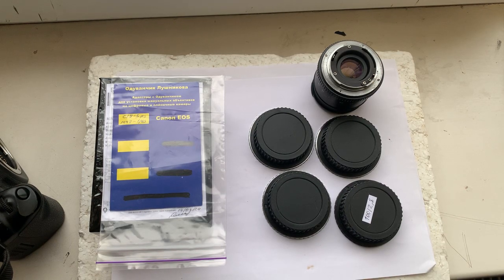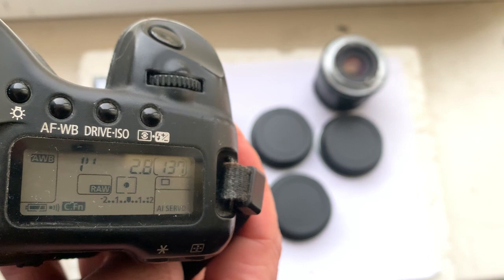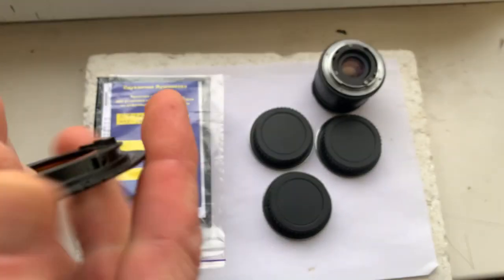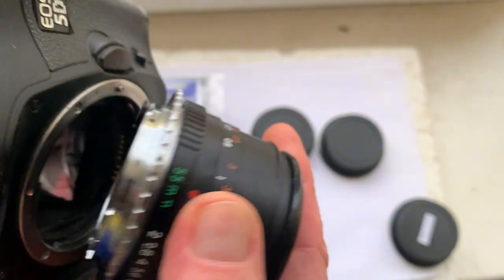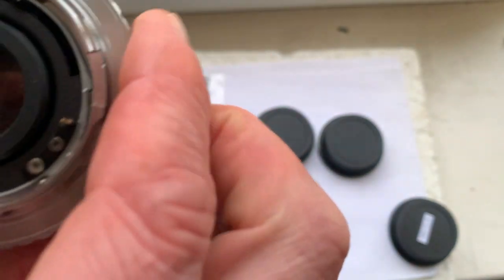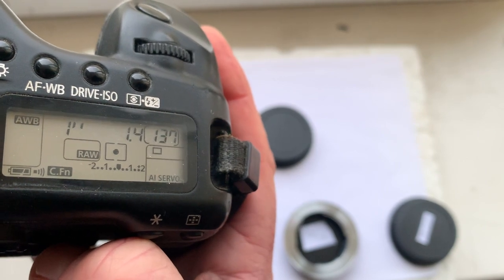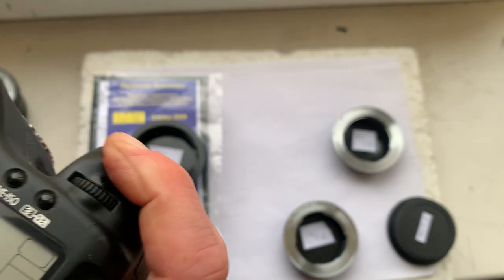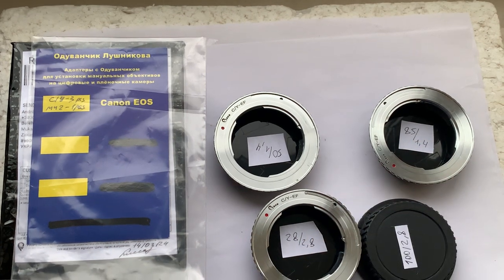Z/C/Y-Canon, M42-Canon with Dandelion chip.(for Kalervo K.)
Z/C/Y-Canon with Dandelion chip.  3 pcs.
For:
1. Carl Zeiss Distagon 85mm f/1.4
2. Carl Zeiss Distagon 50mm f/1.4
3. Carl Zeiss Distagon MMJ 28mm f/2.8

M42-Canon with Dandelion chip.
For:
Meyer Gorlitz  Orestor  100mm/f2.8
For direct purchase write to me:
Andrii Kurianov